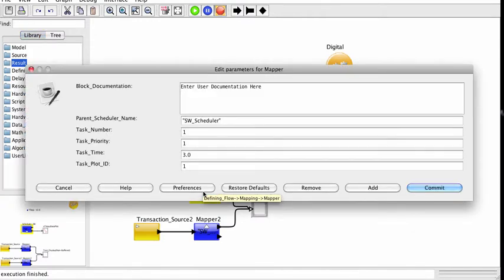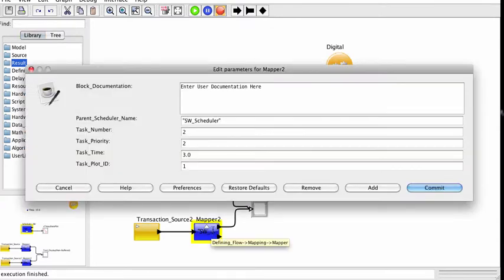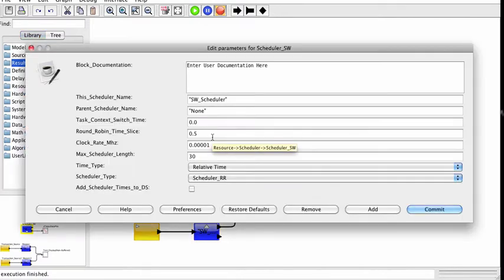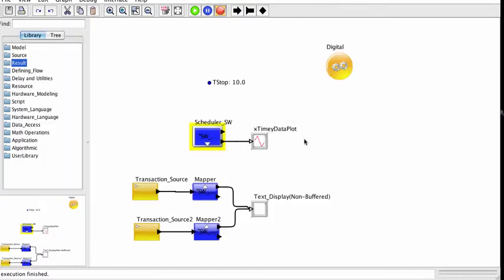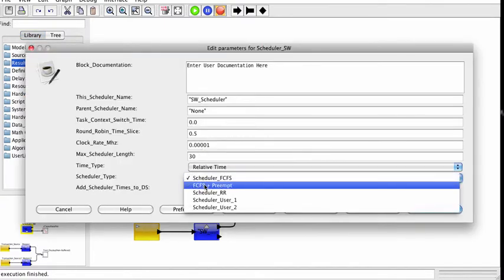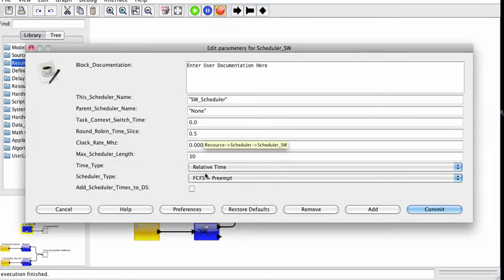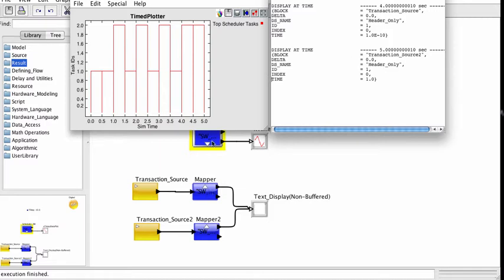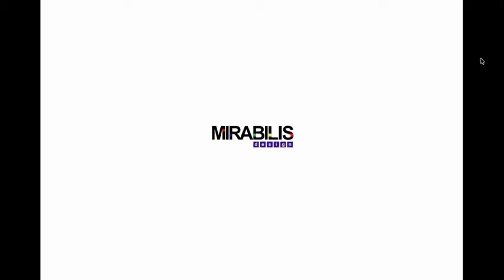System Resource Block